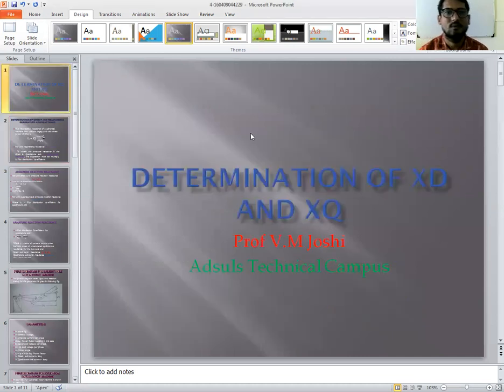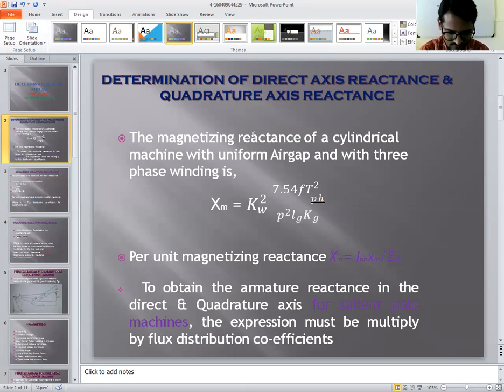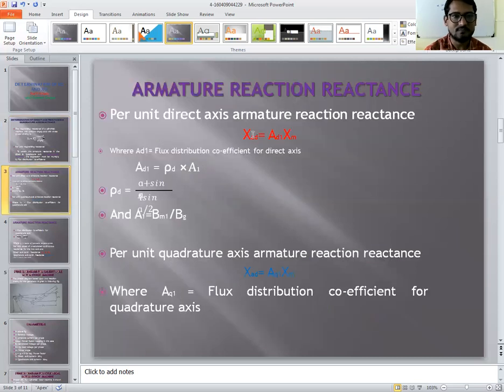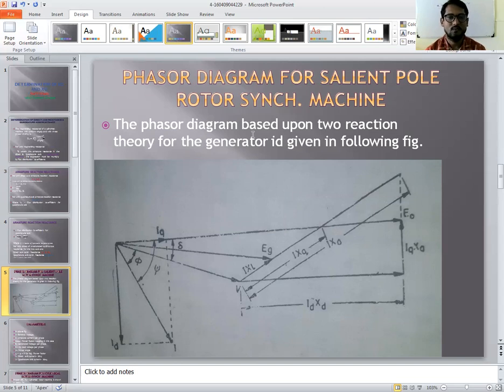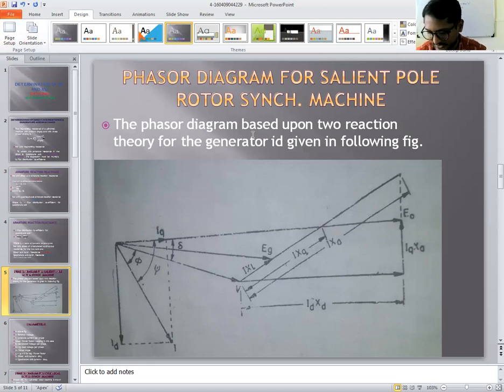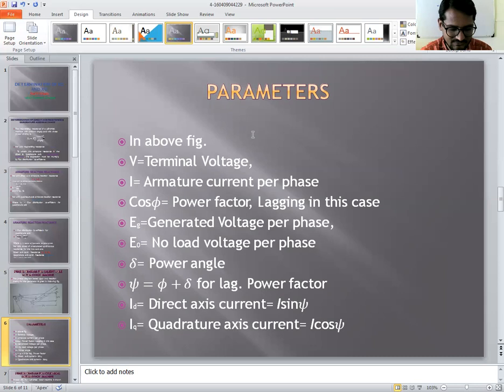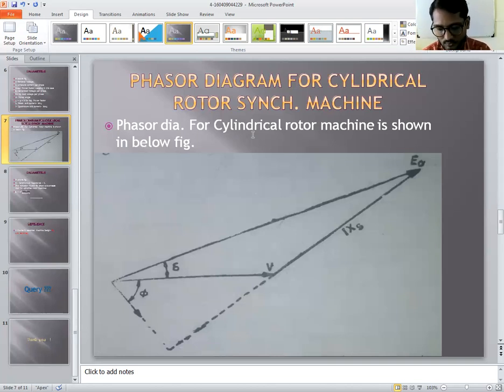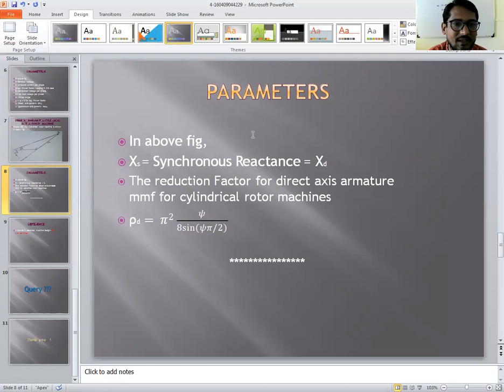ATCFOEM_ELECTRICAL_TE _ELECTRICAL MACHINE-II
Determination of Xd and Xq